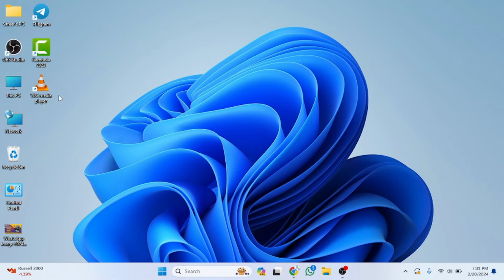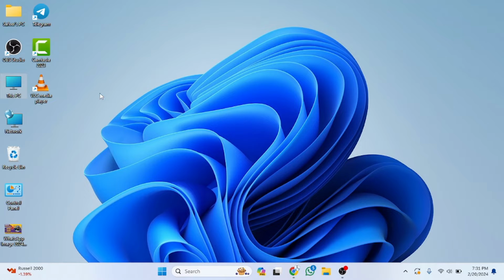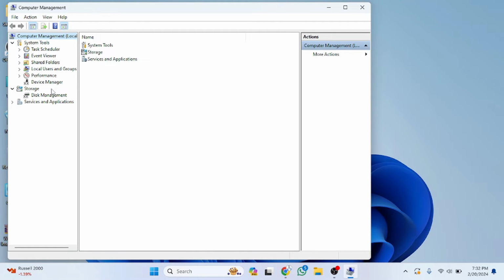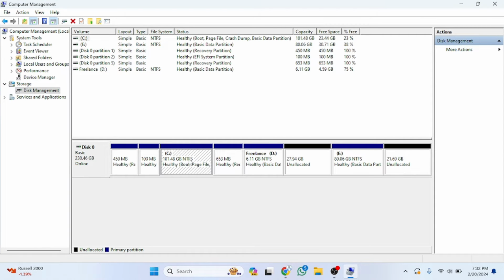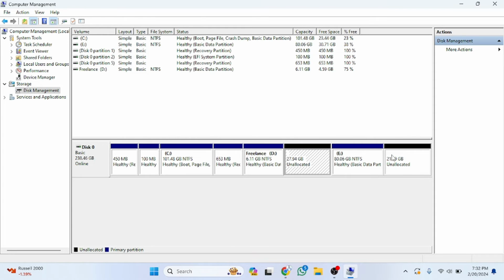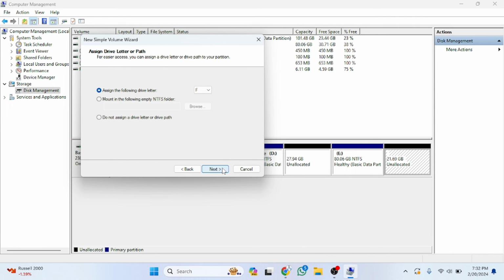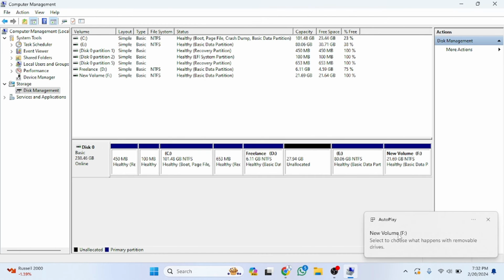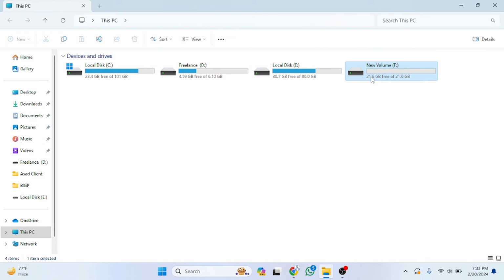How to Create a New Drive in Computer [NEW PARTITION]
Need more storage space or want to organize your files better? Creating a new drive, also known as partitioning your hard drive, is a great solution. In this guide, we'll walk you through the steps to create a new drive or partition on your computer, allowing you to manage your data more efficiently.

Join us as we explore the straightforward process of creating a new drive on your computer.

Learn how to access Disk Management on Windows or Disk Utility on macOS, the tools used to manage disk partitions.

Discover the option to shrink an existing drive to free up unallocated space for the new partition.

Follow the prompts to create a new volume or partition using the unallocated space, specifying the size and file system format (NTFS for Windows or APFS/HFS+ for macOS).

Explore additional settings and options for formatting and labeling your new drive to suit your preferences.

With our step-by-step instructions, you'll be able to create a new drive or partition on your computer quickly and easily, providing you with additional storage or organizational capabilities.

Don't miss out on this essential guide for computer users. Let's create your new drive and take control of your data! 💻📁🚀